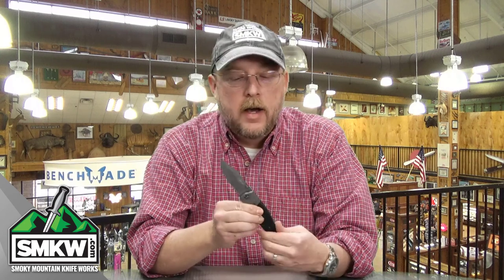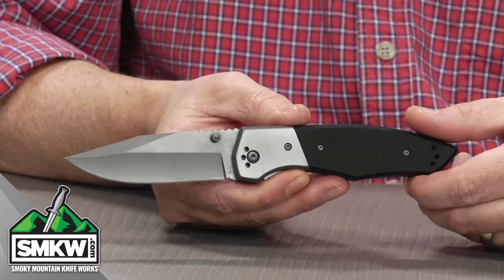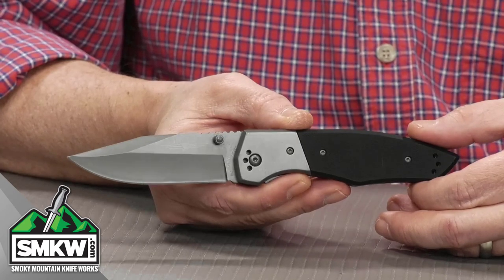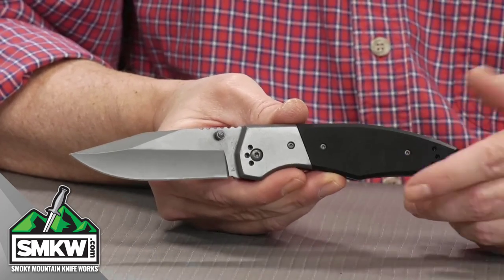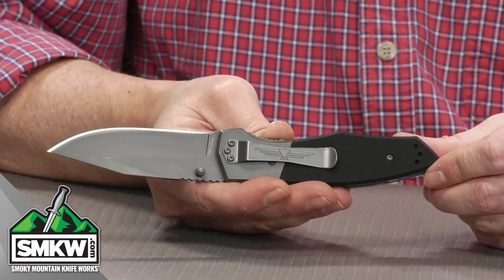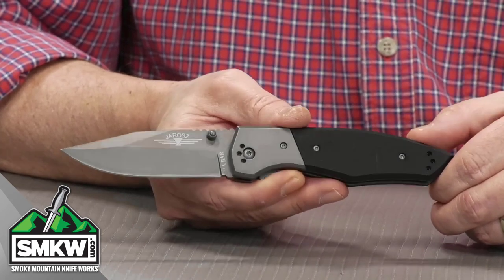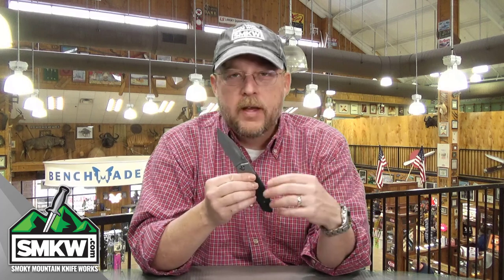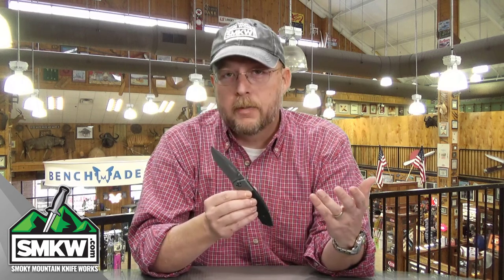SMKW Get to the Point: KABAR Jarosz Beartooth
Designed by custom knifemaker Jesse Jarosz. 3.5" 5Cr15 Drop Point Blade with a Titanium Nitride Coating. 1/8" Blade. Ambidextrous Thumb Studs. Black G-10 and Stainless Steel Handles. Linerlock.  Four Point Pocket Clip. 4.75" Closed. 8.25" Overall. 5.1oz.